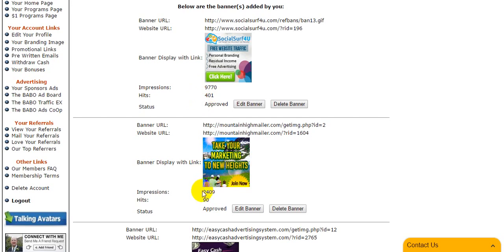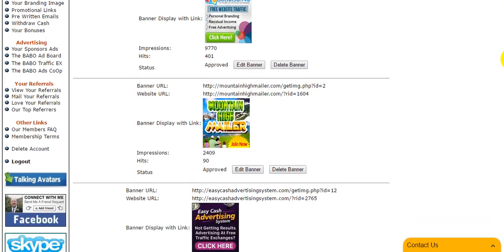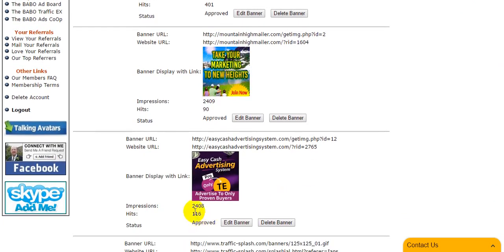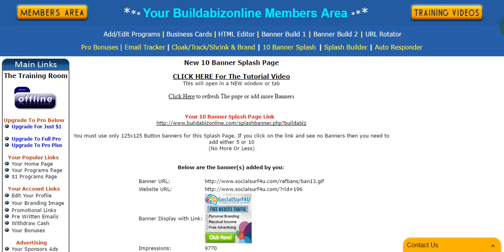The Buildabizonline 10 Banner Splash Page Demo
In this video, we will show you how our 10 Banner Splash page works

Tools Like...